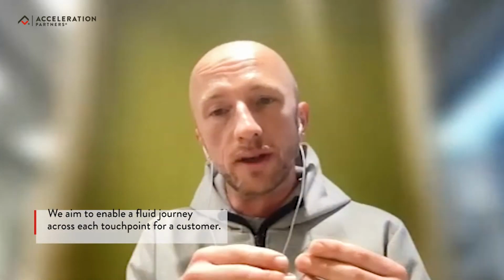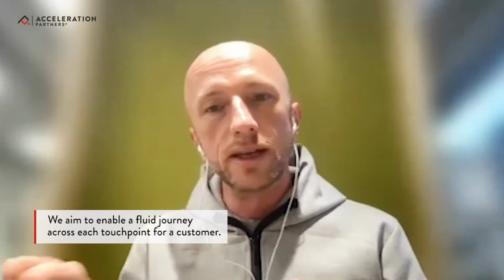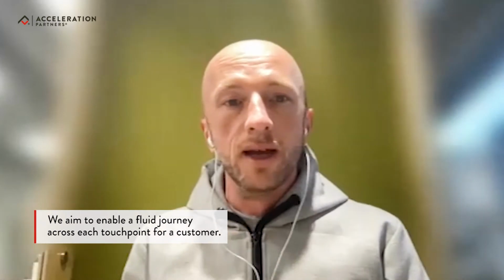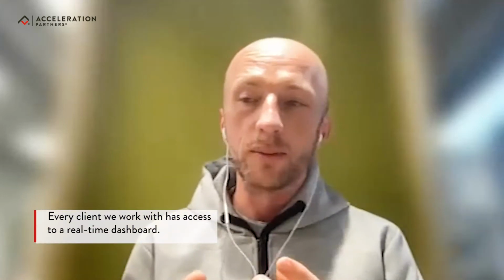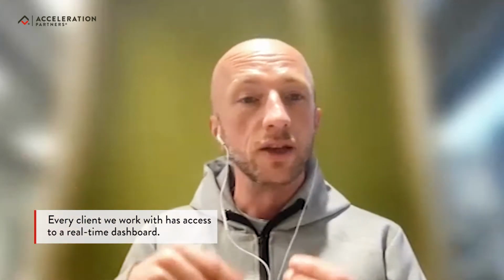Partner Spotlight: Intelligent Interfaces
This month, Vikki Danielson, Head of Partner Development at Acceleration Partners, sat down with Jon Morgan, Business Development Director at Intelligent Interfaces. In our video, learn how this conversational artificial intelligence platform gives customers the confidence to purchase by delivering them to the right product—thus eliminating choice paralysis and boosting conversion rates. This tool behaves like your best salesperson.